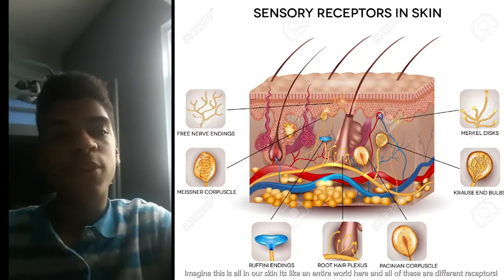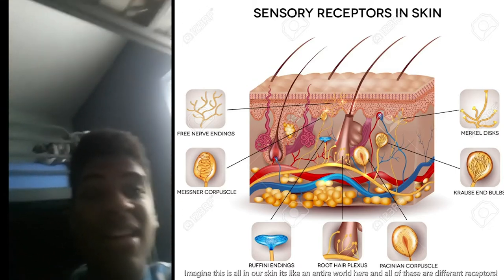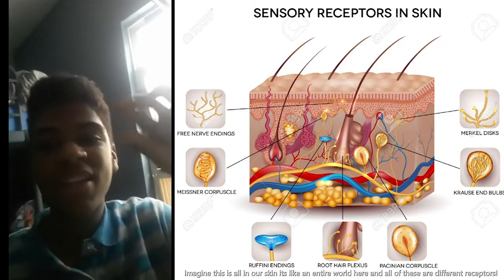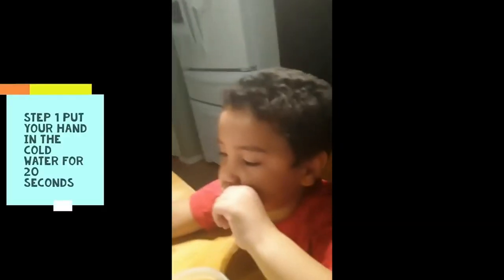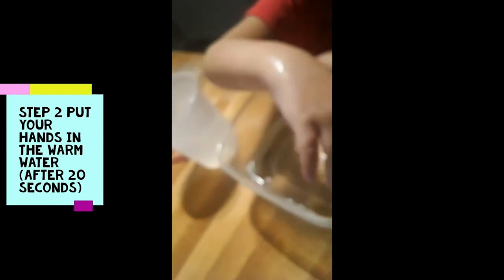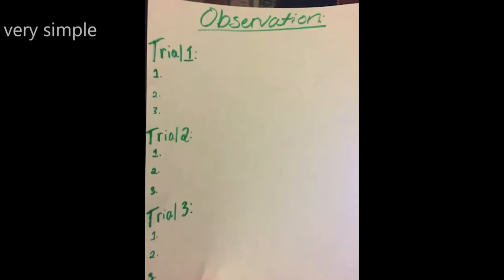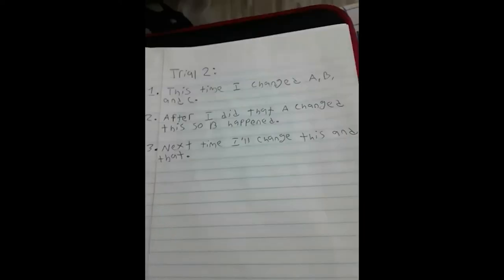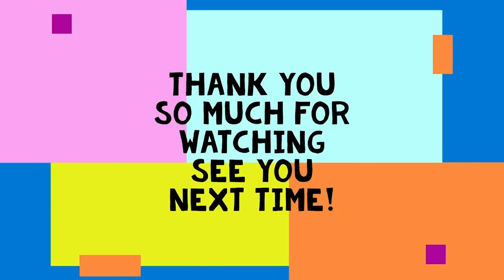BioBus STEAM Challenges | Test your sensitivity to temperature!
View additional resources and submit your response to this challenge